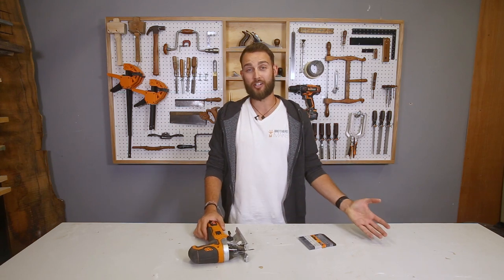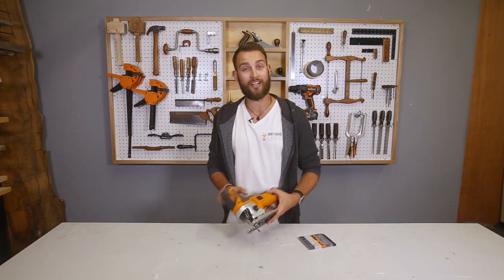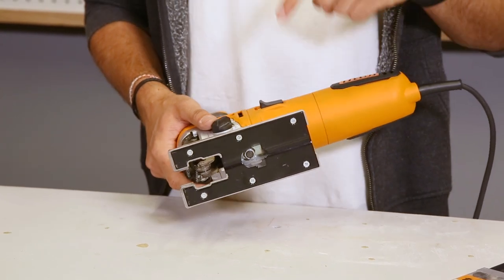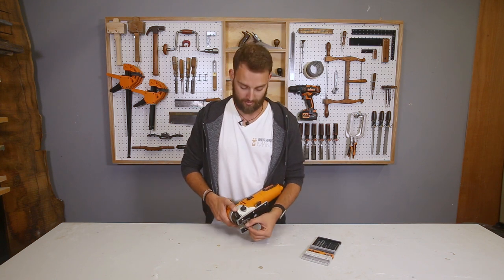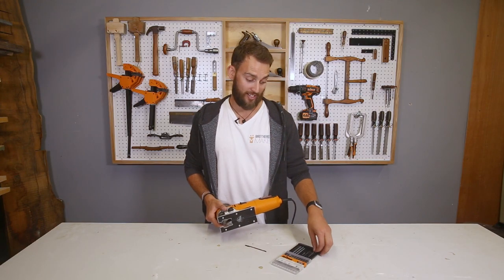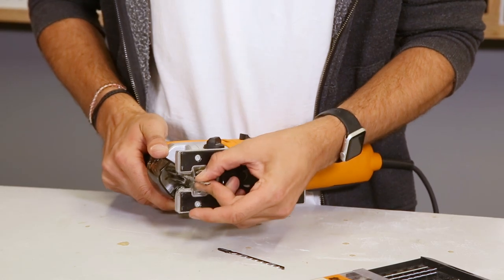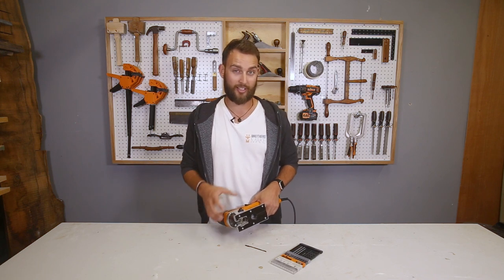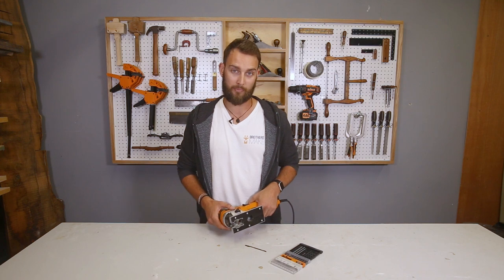How Do I Change A Jigsaw Blade? TJS001 - Triton Quick Tips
How do I change a Jigsaw Blade? It's a simple task, but a question nonetheless for all budding or woodworking newcomers. Brothers Make show how easy it is on the Triton TJS001 750W Pendulum Action Jigsaw.